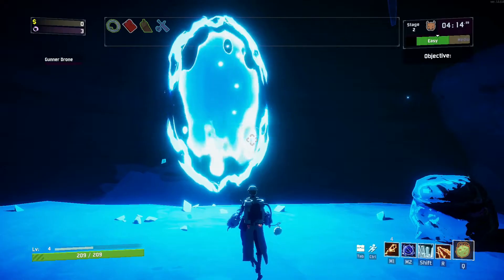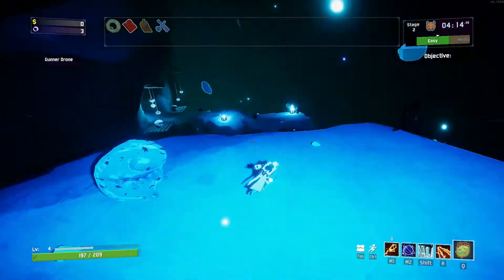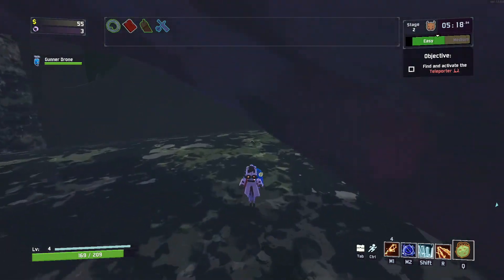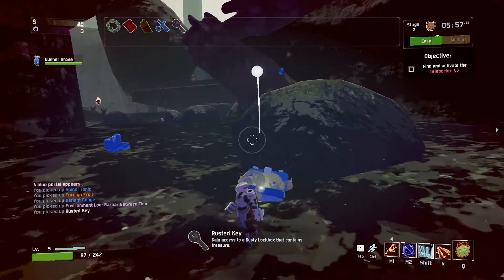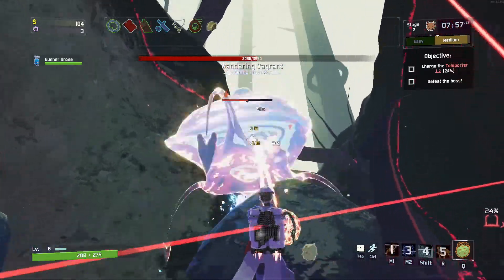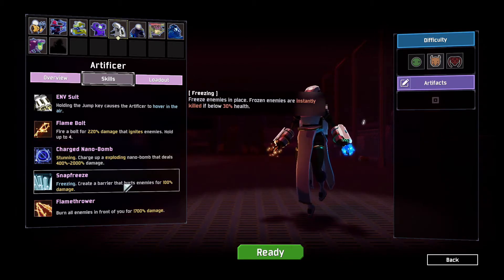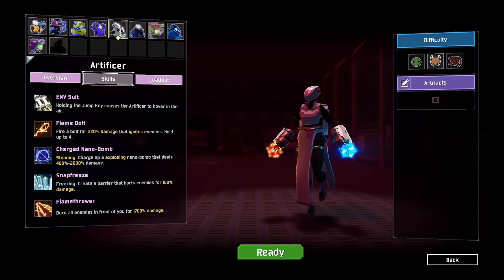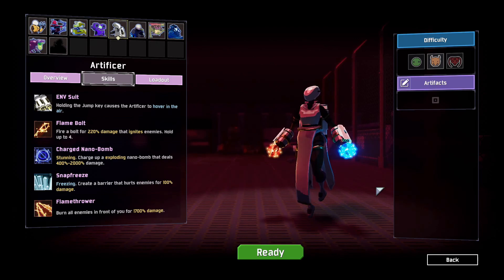RISK OF RAIN 2: ARTIFICER REVIEW *FAIL*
Not every run ends up being a good one. This may have been one of those runs. I still got a good amount of info out about the artificer though so enjoy!